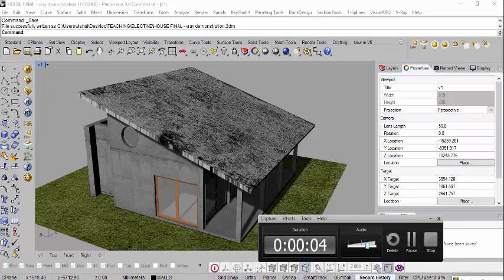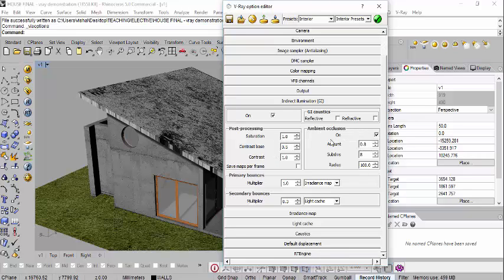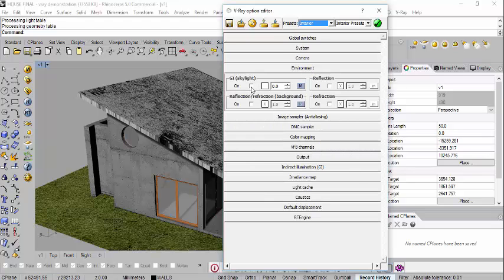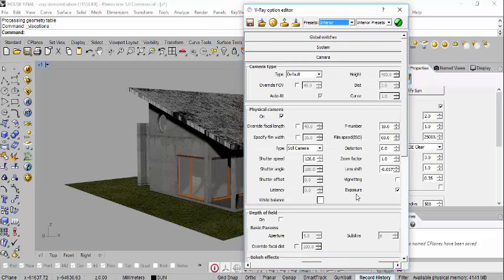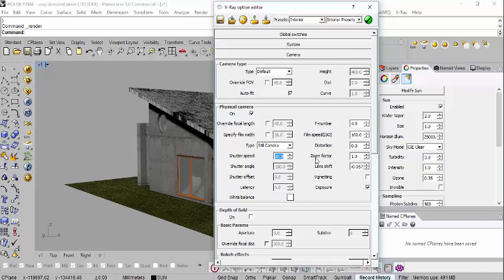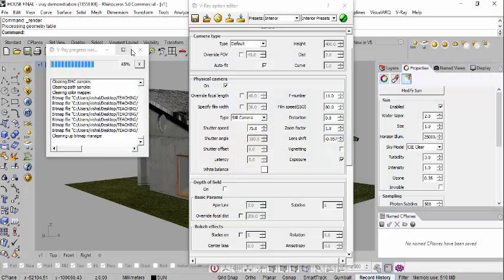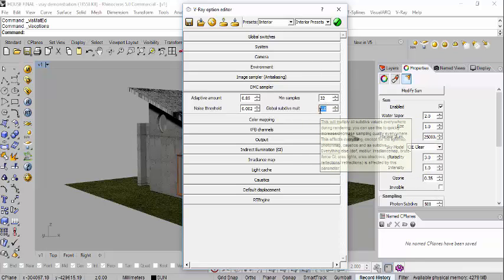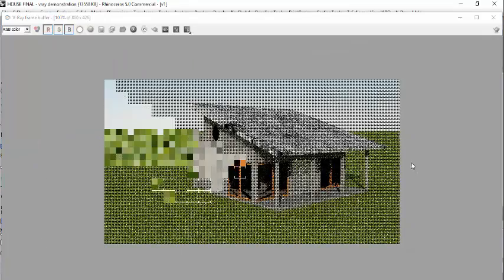Rhino Tutorials : V-RAY RENDER QUICK SETTINGS IN RHINO.mp4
Rhino Tutorials : V-RAY RENDER QUICK SETTINGS IN RHINO